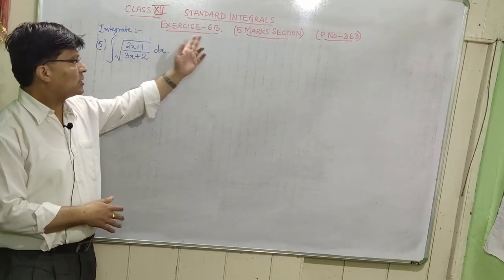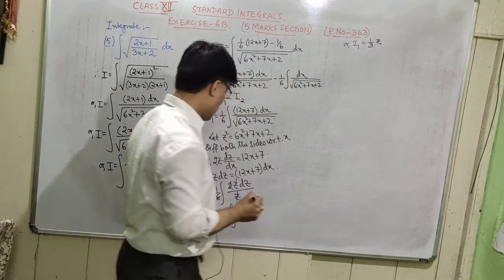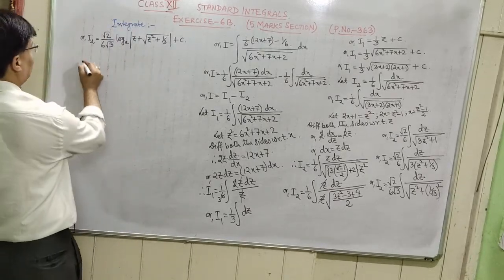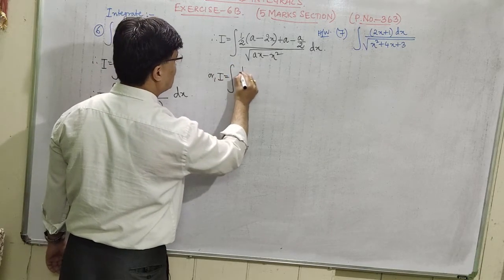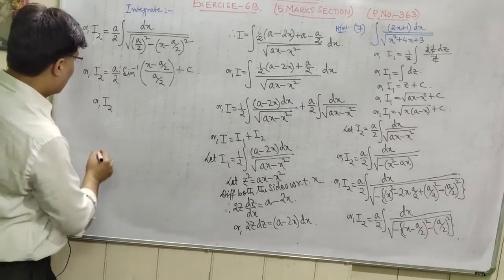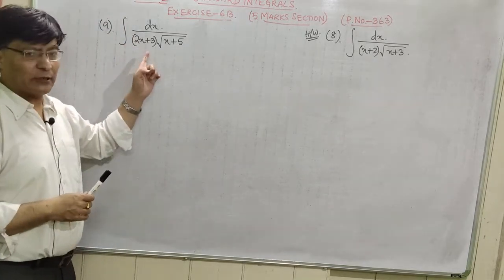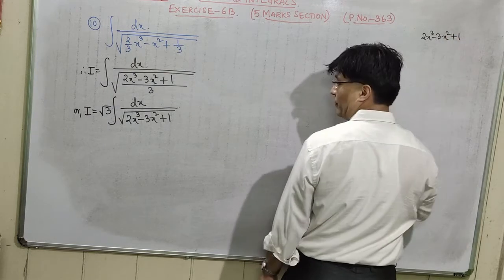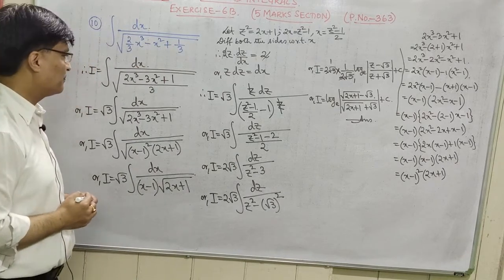Class XII Maths, Part-10, Topic-“STANDARD INTEGRALS”, by Sailendra Pradhan, PRHS Kurseong.